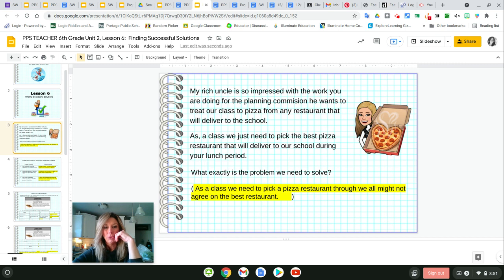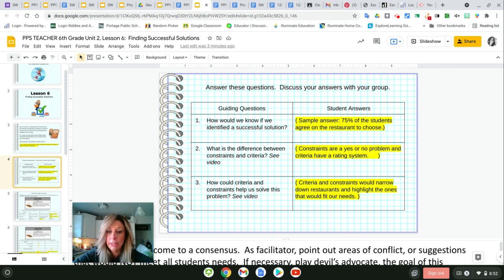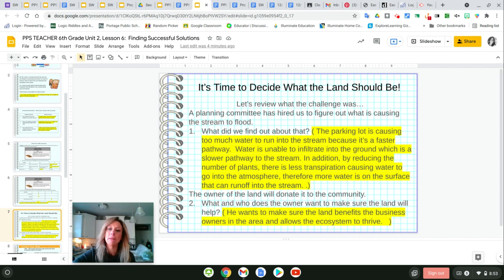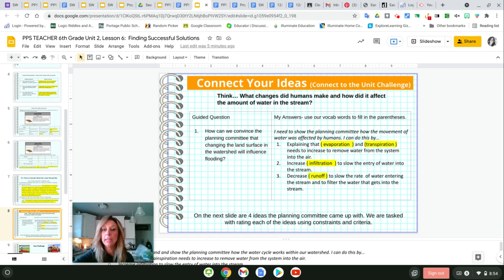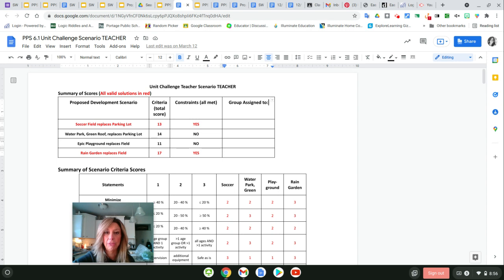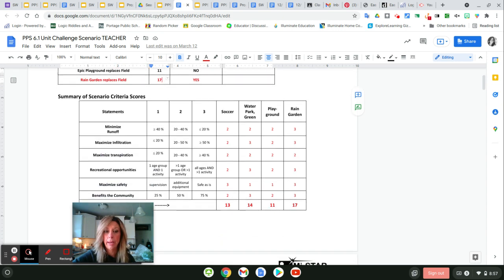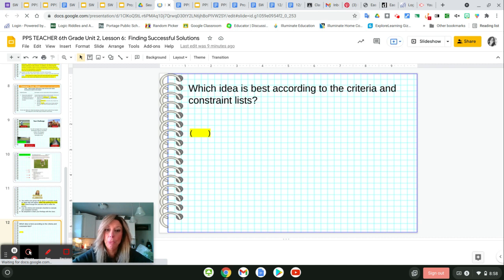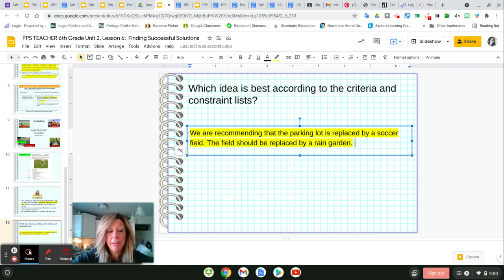Lesson 6 Review